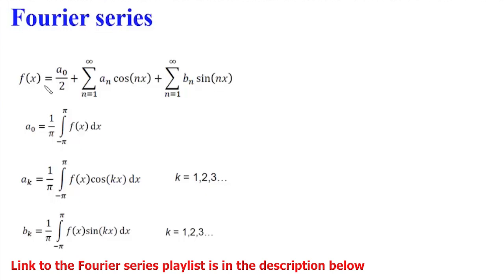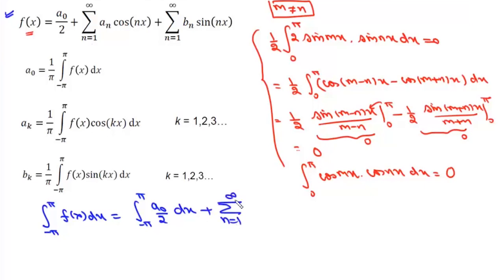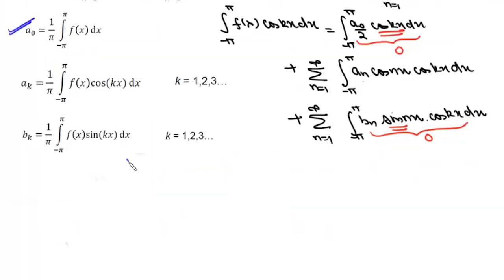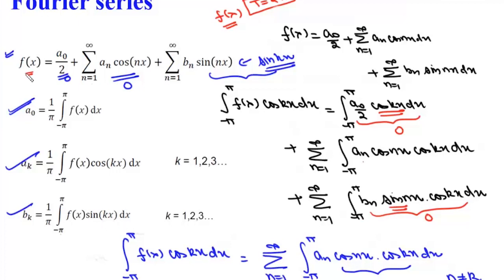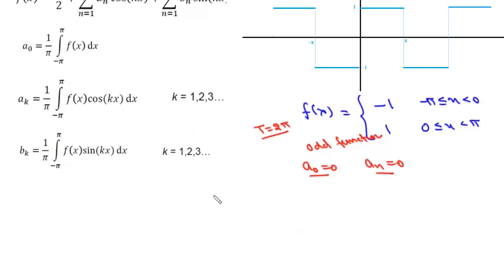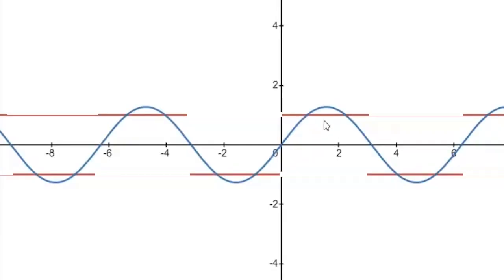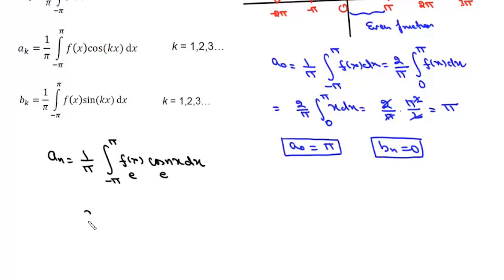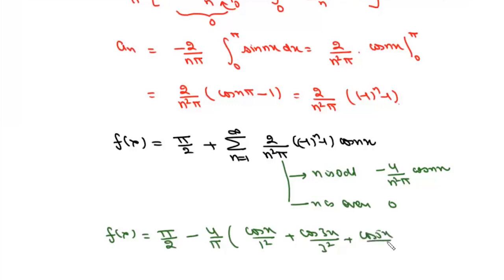Fourier series | Lecture 2 | Orthogonality | Gibbs phenomenon | Odd square wave | Ramp wave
Fourier series | Lecture 2 | 2-pi periodic functions | Orthogonality |  Gibbs phenomenon | Odd square wave | Ramp wave

00:00:00 2 pi periodic functions | Orthogonality | Determination of coefficients a0, an, bn
00:12:24 Odd square wave function
00:16:12 Gibbs Phenomenon
00:17:43 Repeated Ramp function

🎯 Start your JEE Advanced Maths journey